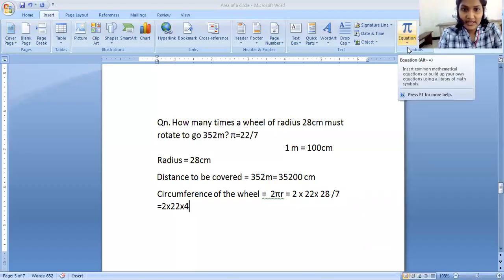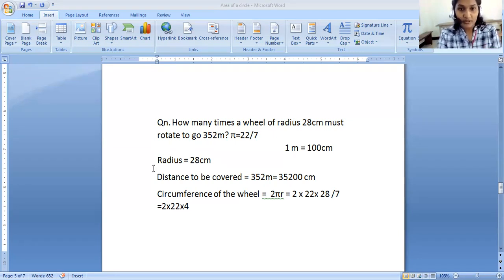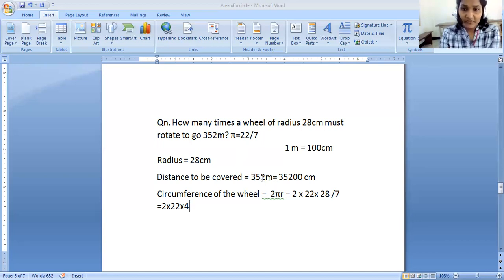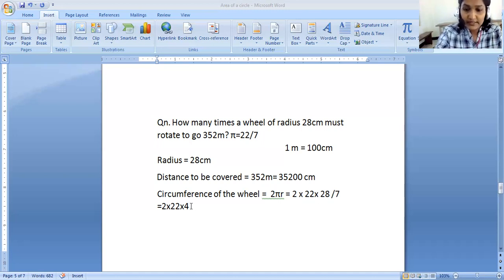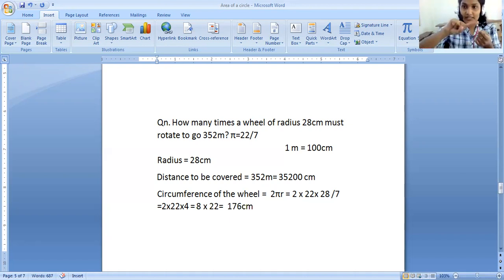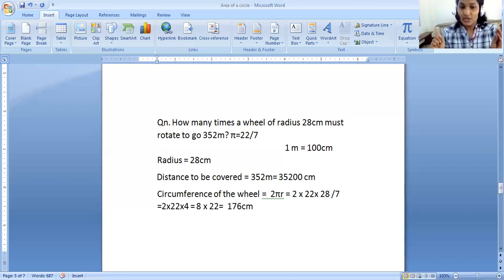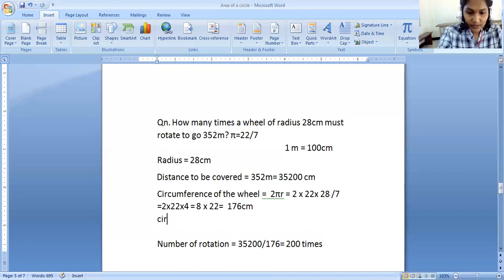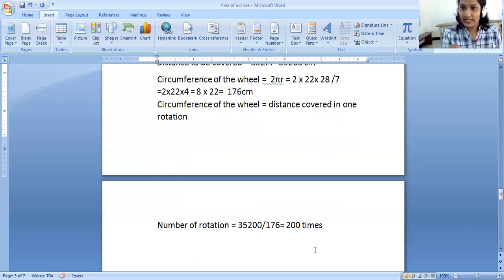CLASS 7 PROBLEM WHEEL ROTATION